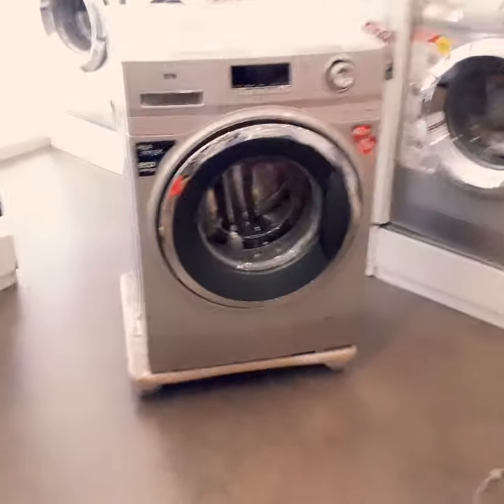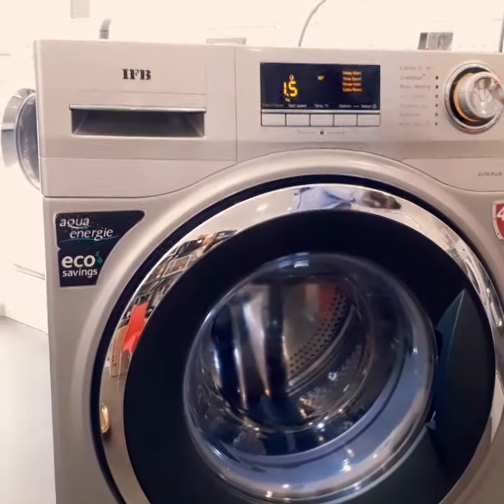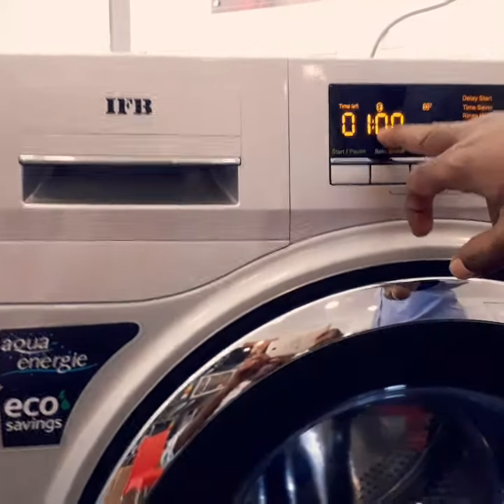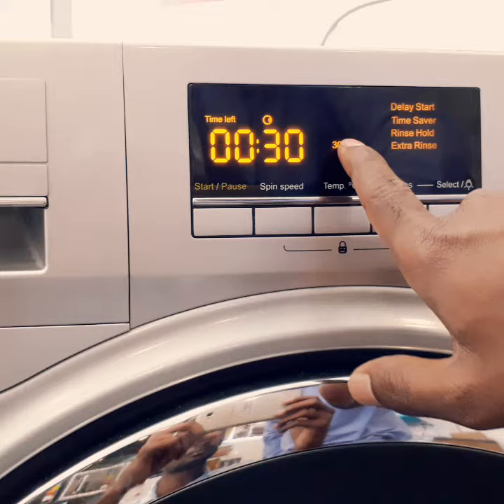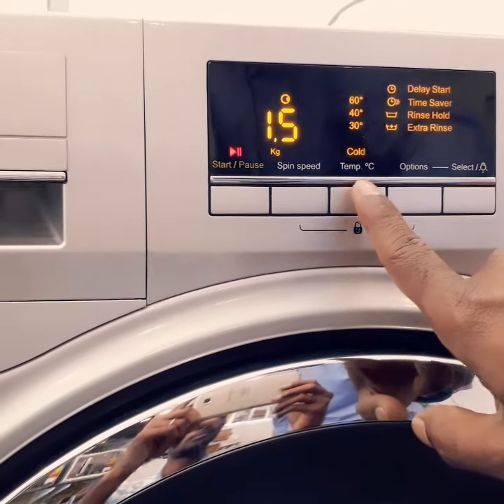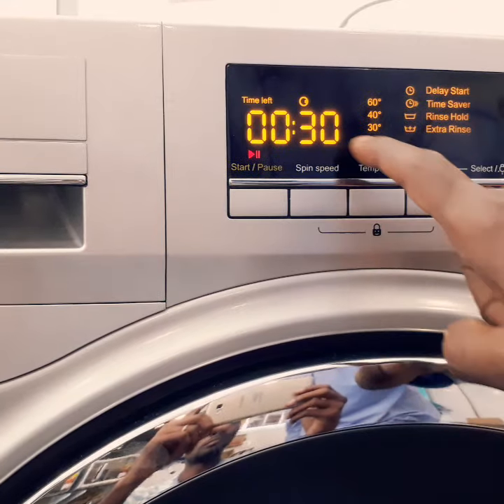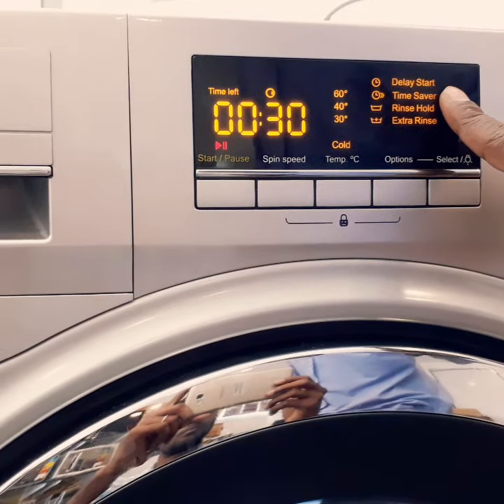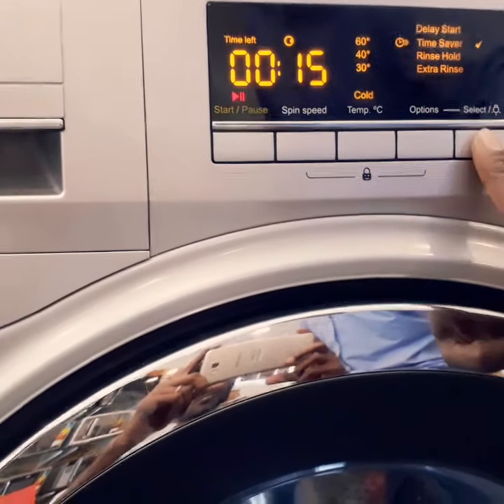How to reduce washing Time @FRONTLOADER WASHING MACHINE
how to select Timesaver option on eliteplussx7.5kg senoritaplus IFB washing machine